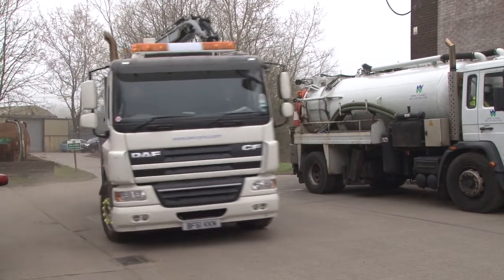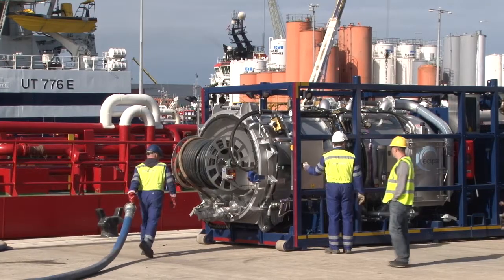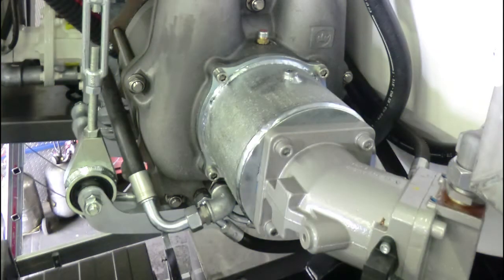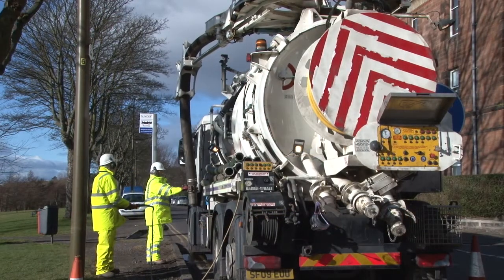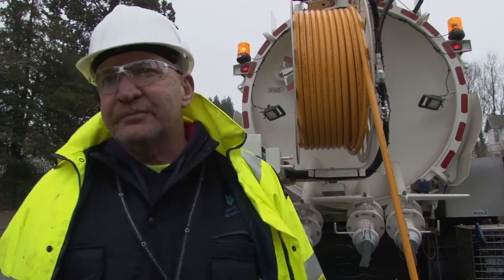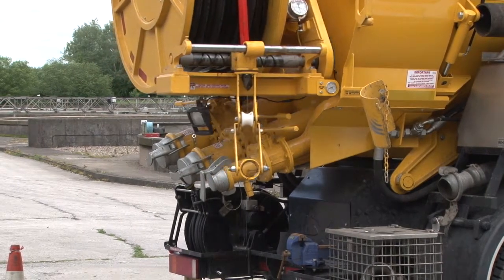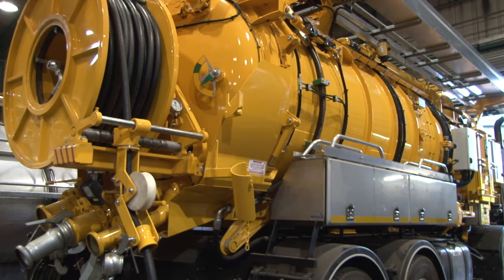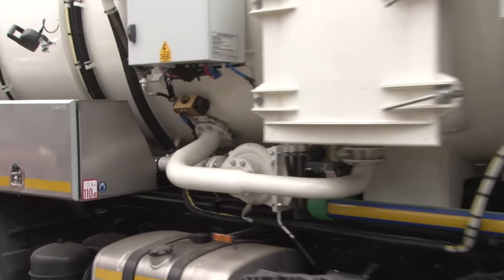KaiserWhale - Range & Operational Benefits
The king of recyclers, this highly specialised unit is a sewer cleaning solution with continuous dirty water recycling. Developed in technical partnership with Kaiser AG and now the acknowledged leader in water recycling equipment in the UK. The KAISERWhale recycles the water it uses during jetting operations, thus maximising time spent working, whilst minimising time wasted taking on precious clean water supplies.